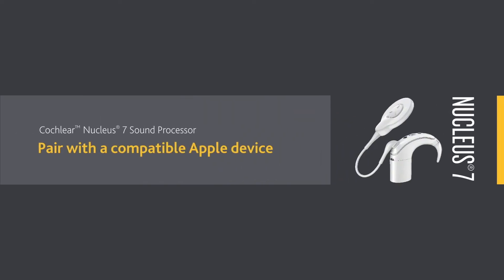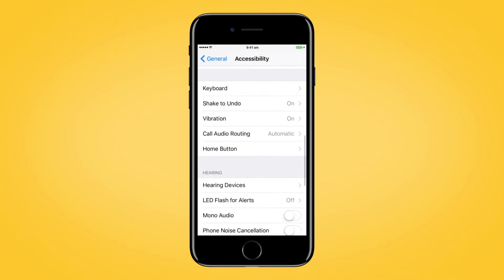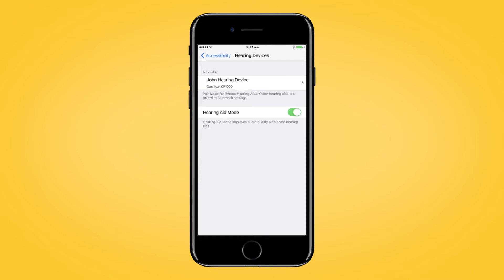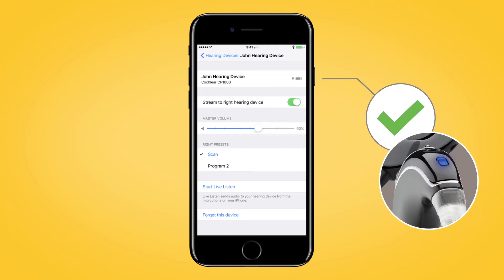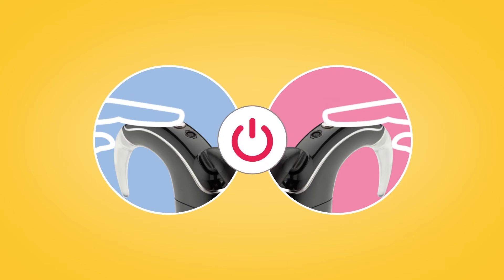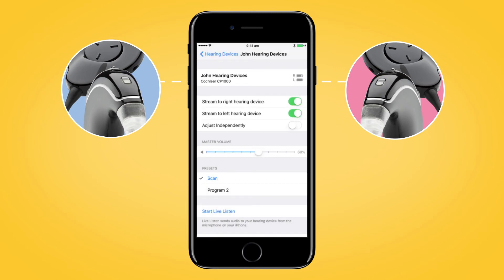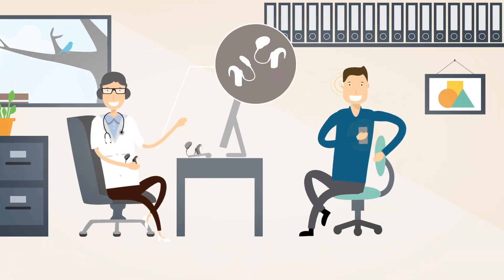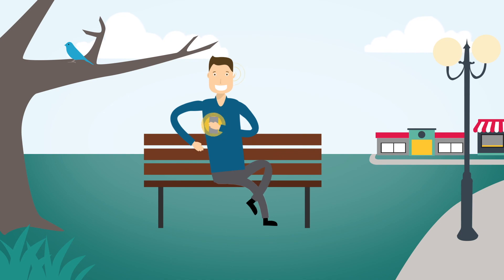Pair your Nucleus® 7 Sound Processor with a compatible Apple device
In this video you can learn how to pair your Nucleus® 7 Sound Processor with a compatible iPhone, iPod touch or iPad.

Nucleus 7 is a Made for iPhone cochlear implant sound processor, so once paired with a compatible Apple device you can stream phone calls, music, videos and entertainment directly to your processor.

For more information about the Nucleus 7 Sound Processor (CP1000)

Visit Cochlear.com for more support for your Nucleus 7 Sound Processor

Not all products are available in all countries.